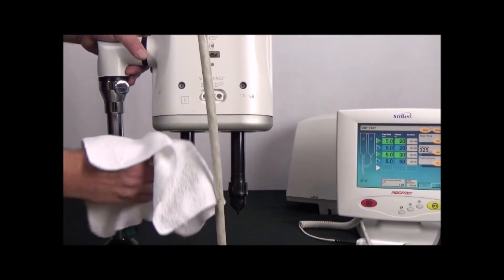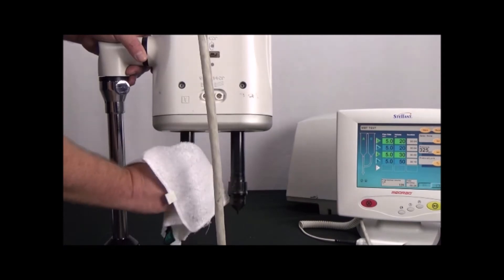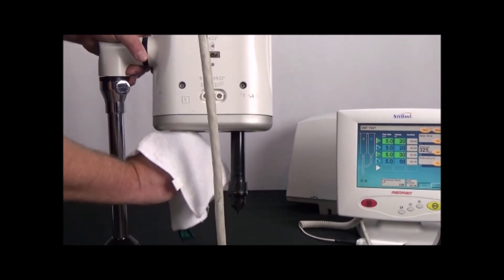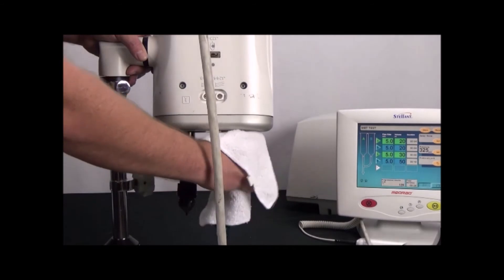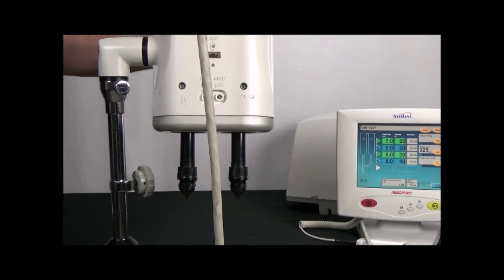Troubleshooting: Stellant Clean Piston and Internal ORing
Most often associated with errors:  "Noisy piston movement"

For more information about contrast injector operation, troubleshooting and maintenance training, visit us